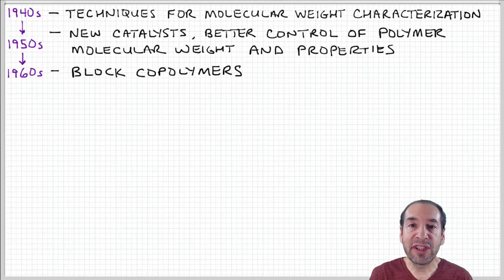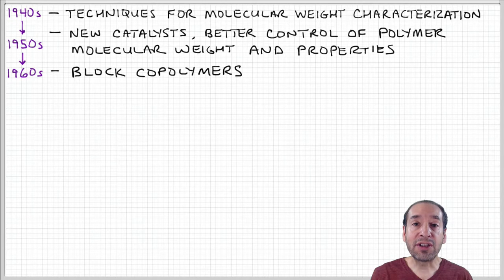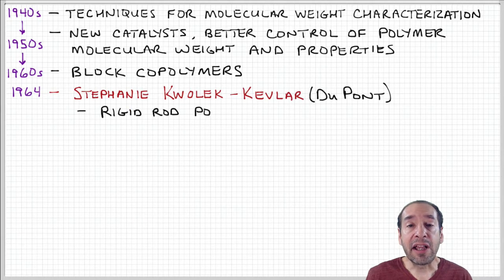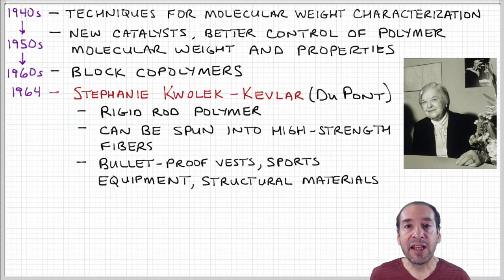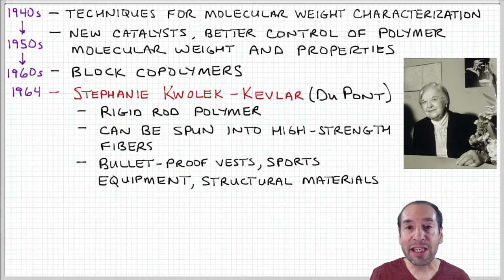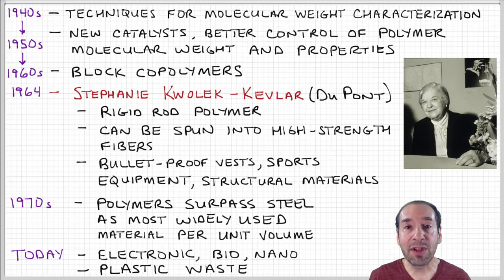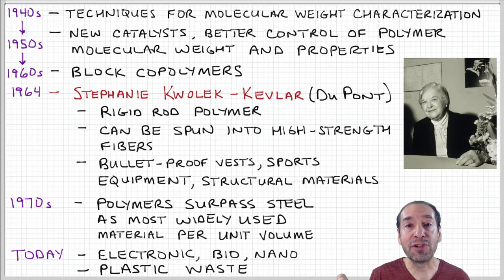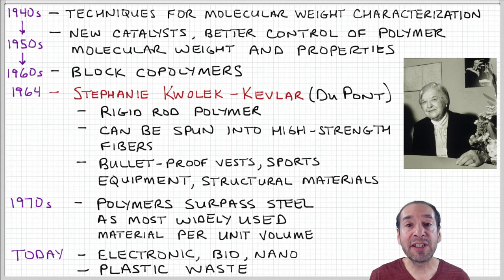Introduction to Polymers - Lecture 1.5. - A brief history of polymers, part 3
Kevlar and specialty materials.